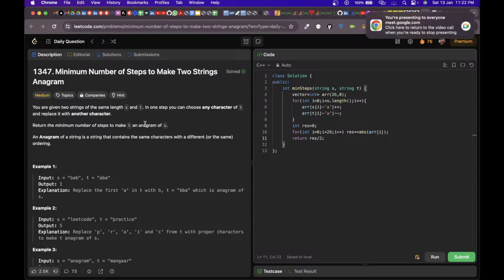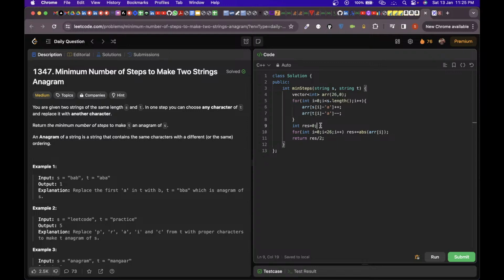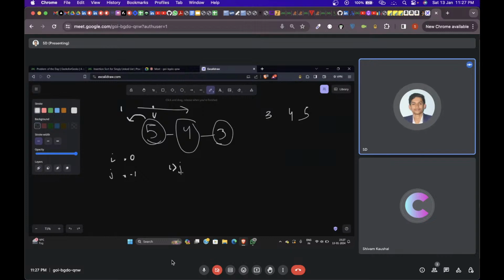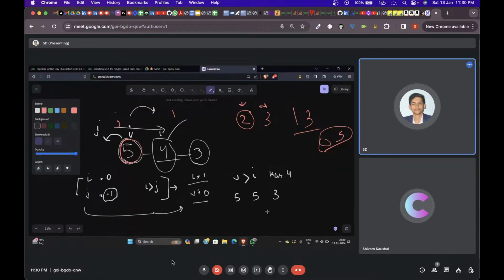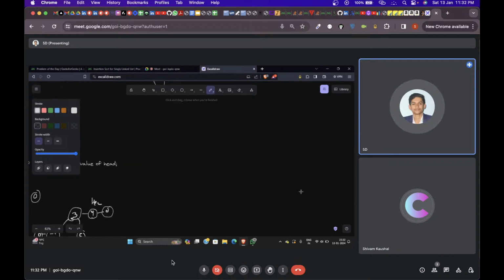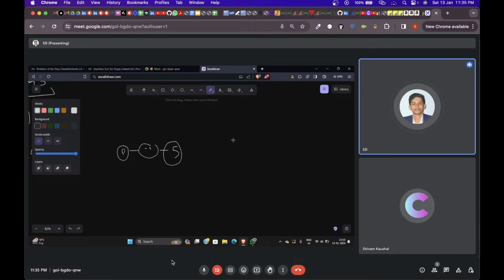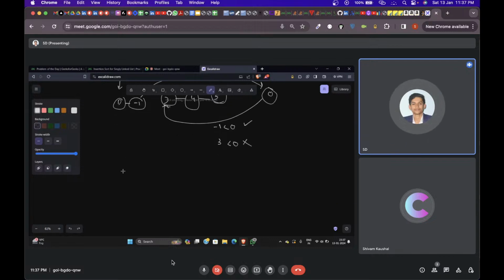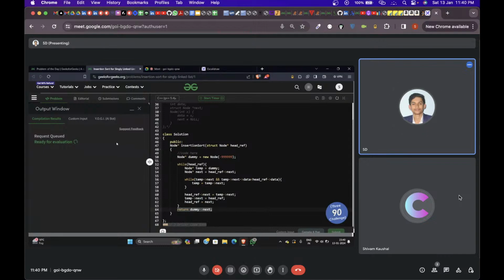Solving Leetcode and GFG POTD LIVE